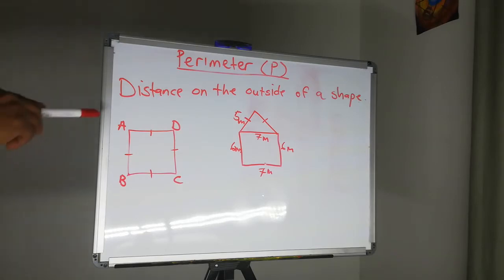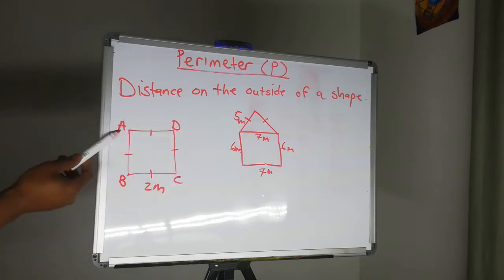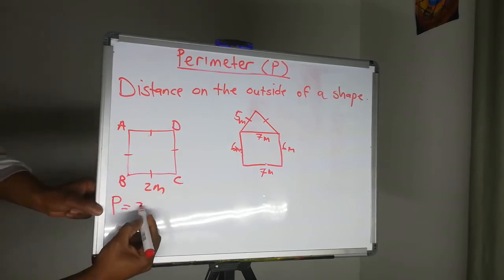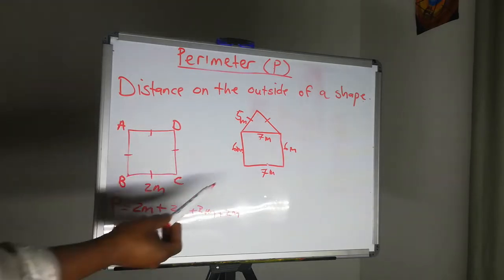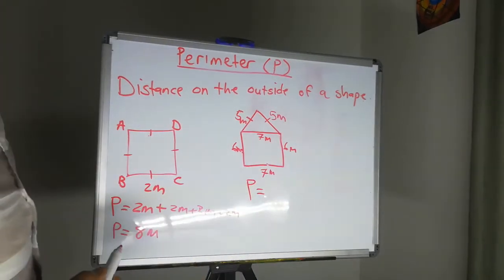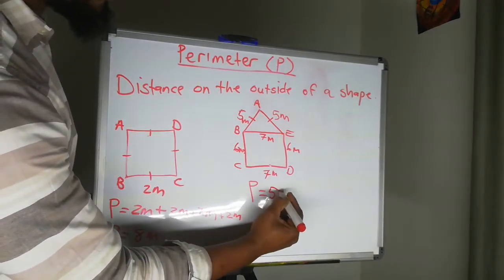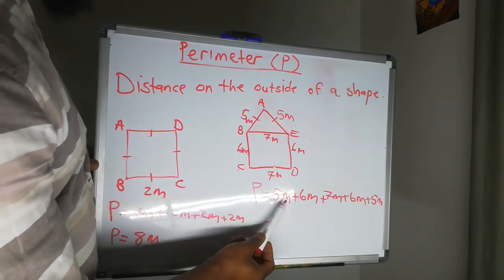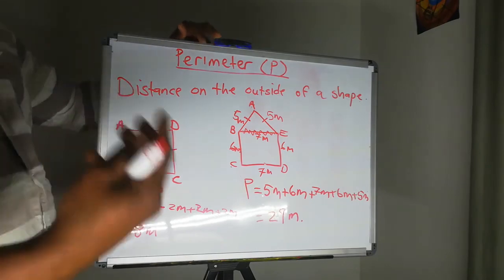Mathematical Literacy: Part 1: Measurement: Perimeter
In this video we will look at the definition  and  how to calculate the perimeter.